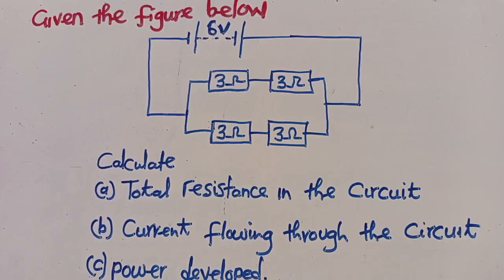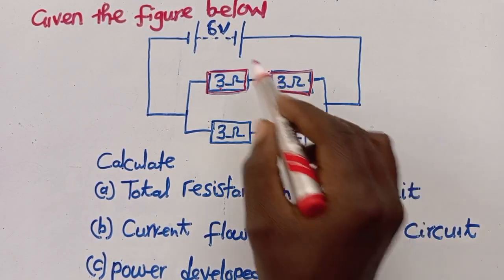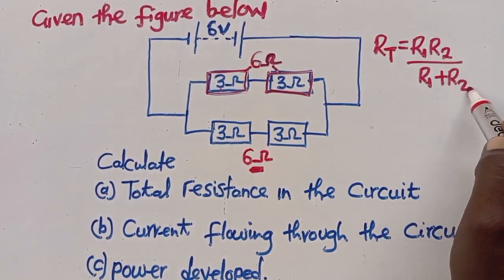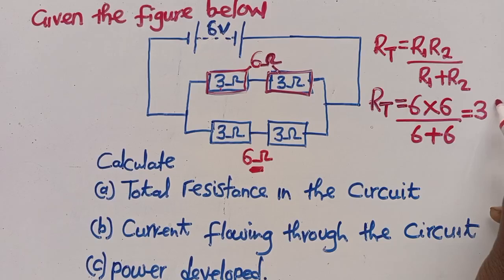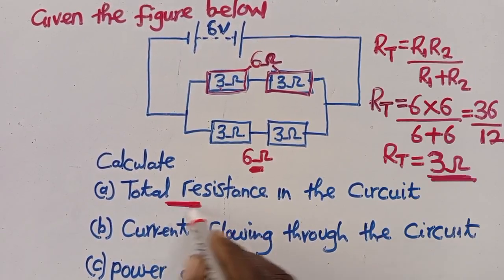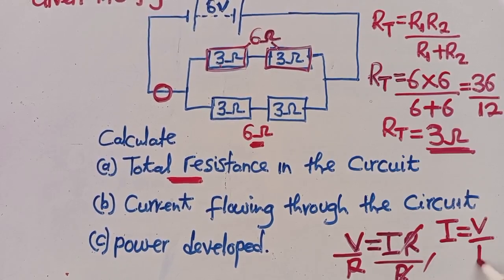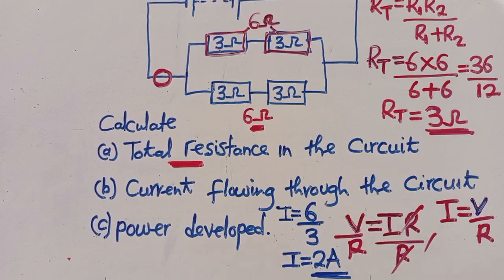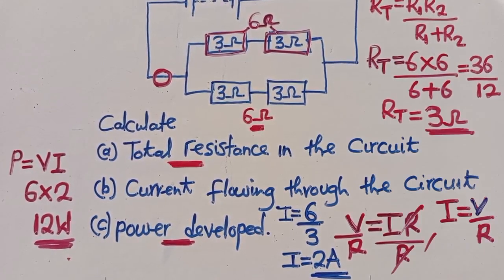ELECTRICITY - Find Total resistance in Parallel, Current and Power